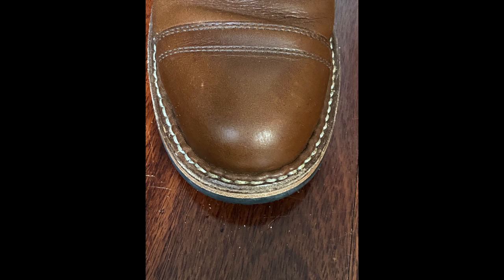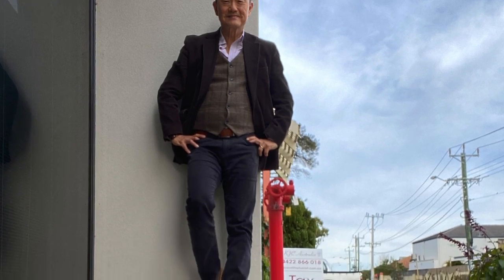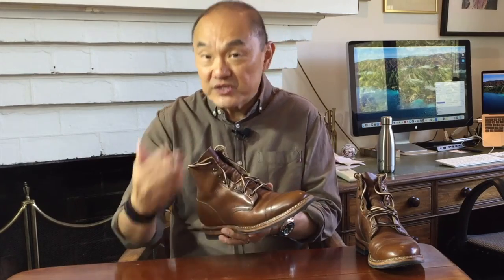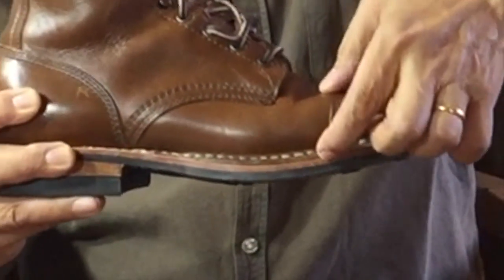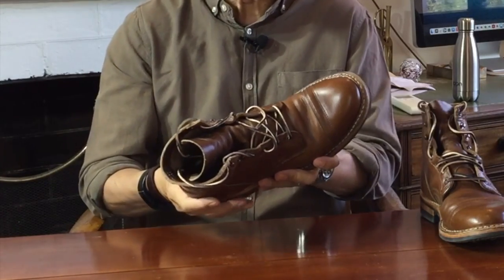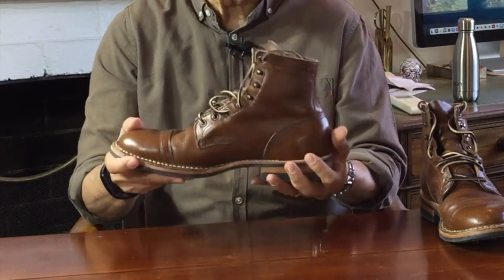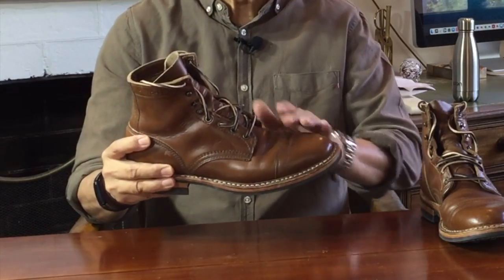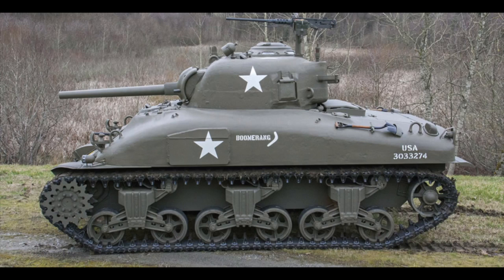White's MP-Sherman Boots in British Tan Chromexcel - Still The Iconic American Service Boot!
This is my third review of a pair of White’s MP Boots so I’m taking a different approach and while giving you all the facts, I’m highlighting what I think makes this a unique model.

Chapters
00:00 Introduction
00:34 Aesthetics
02:43 What To Wear With It
03:18 White’s
04:57 Construction Highlights
08:39 Leathercare
10:04 Size and Comfort
11:02 Value
11:43 Summary